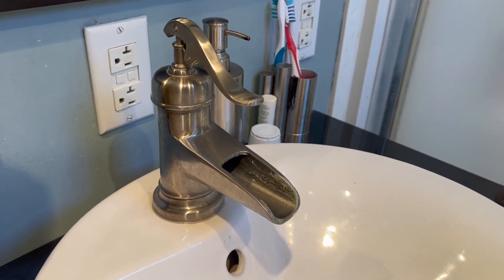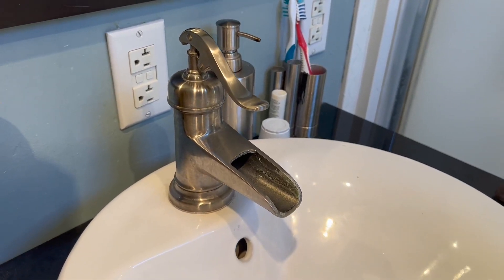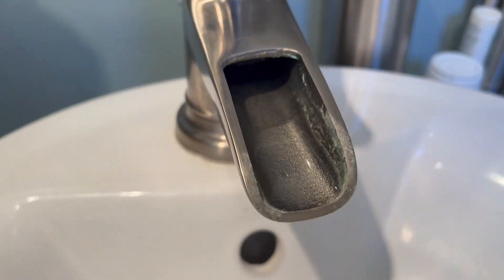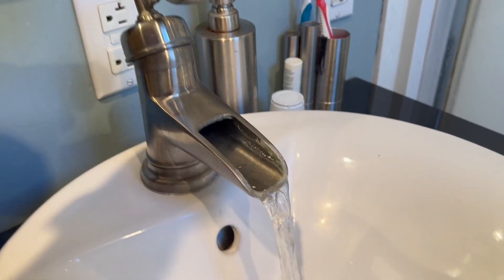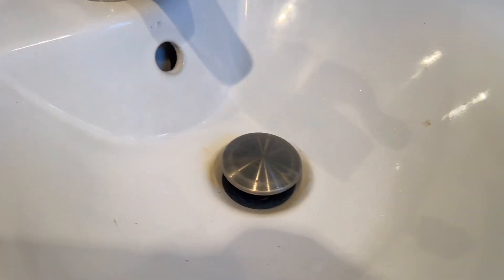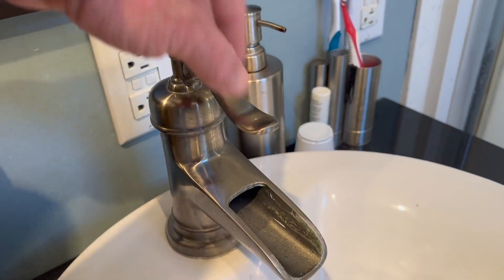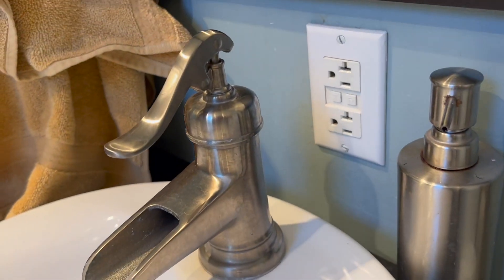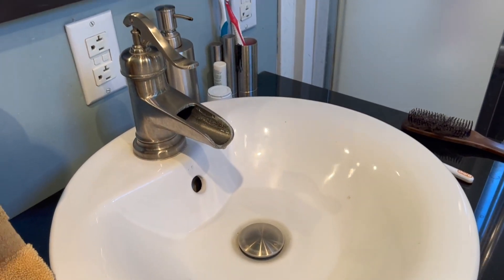Pfister LF M42 YPKK LFM42YPKK Ashfield Single Control 4' Centerset Bathroom Faucet Review